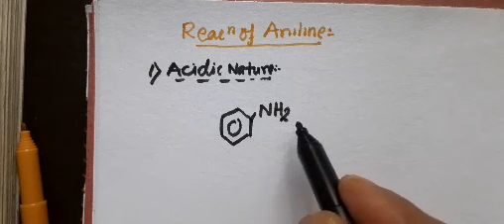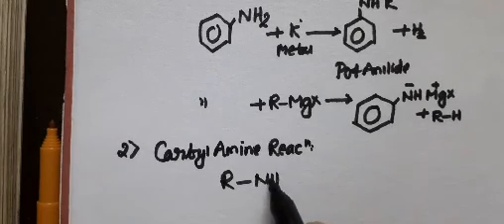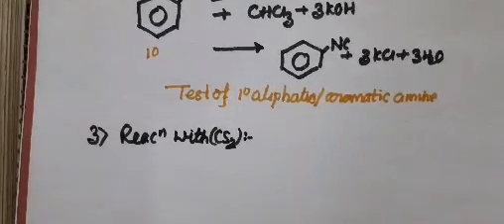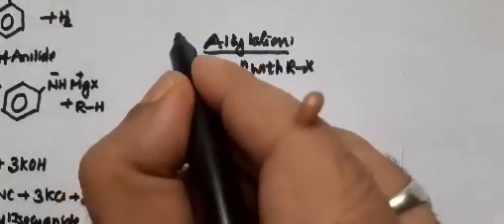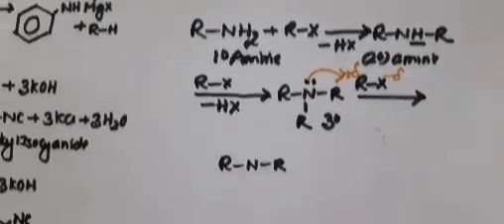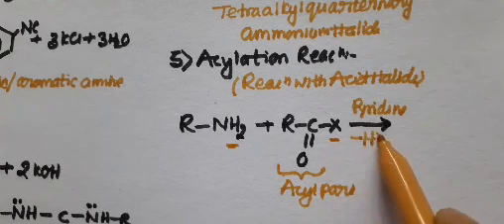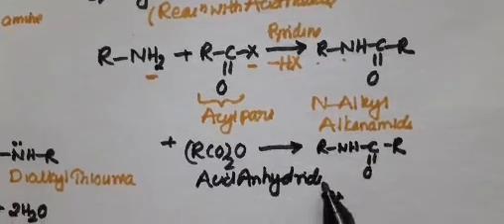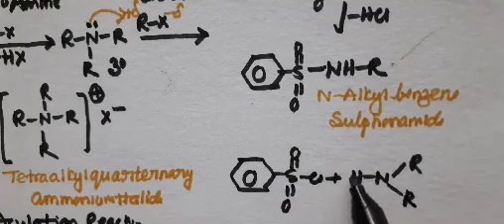Arunav sir ☆REACTION OF AMINES SEM 4 PART 1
this lecture contain reaction of amines for sem 4 BBMKU+NEET
concepts of organic chemistry